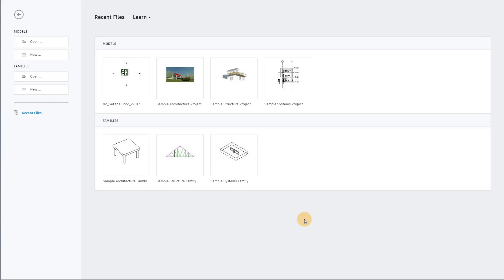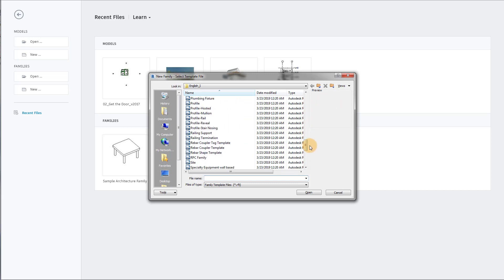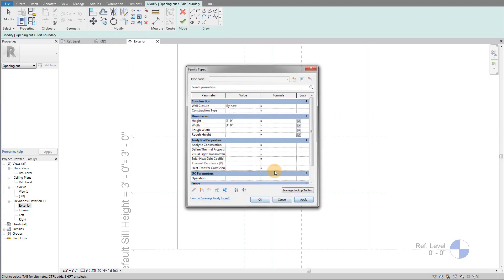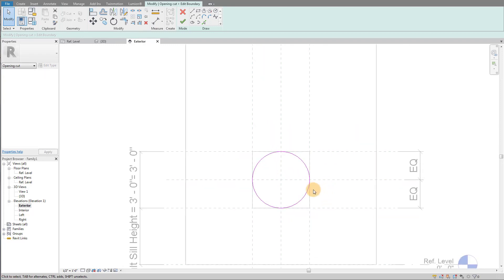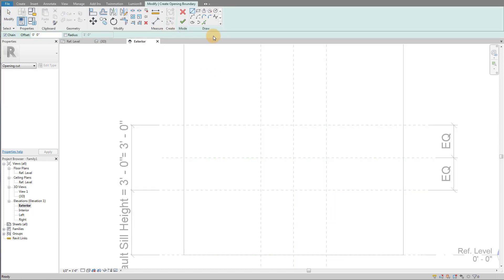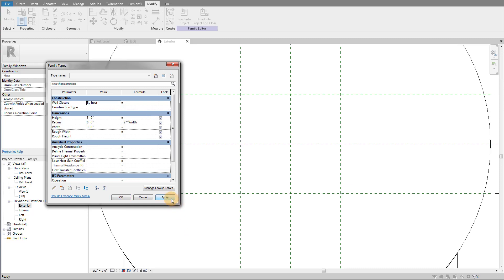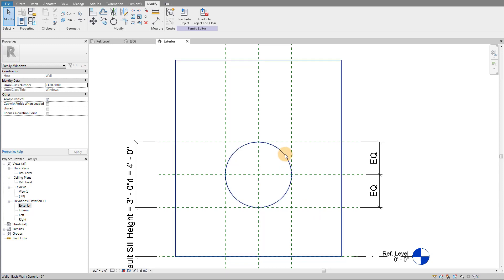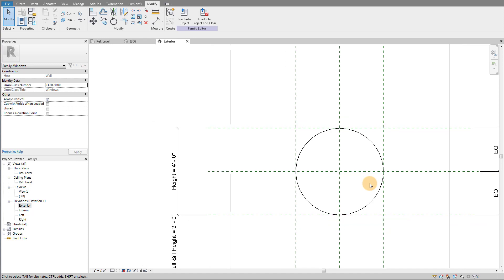Revit Tutorial - Round Windows and Parametric Circles (Revit Parametric Family Creation)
In this Revit Tutorial we will be walking through some tips and tricks to creating parametric Revit families of round windows using various options of parametric circles.